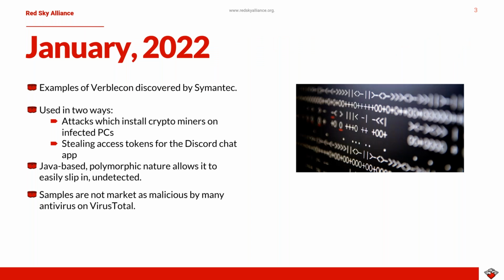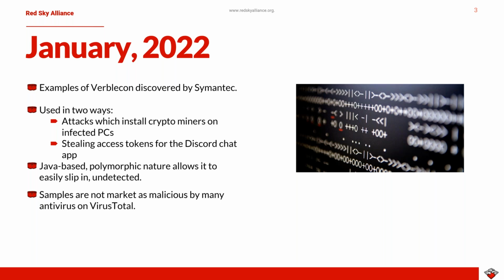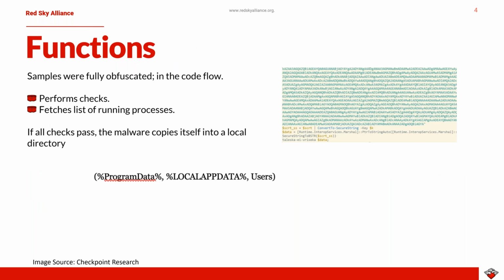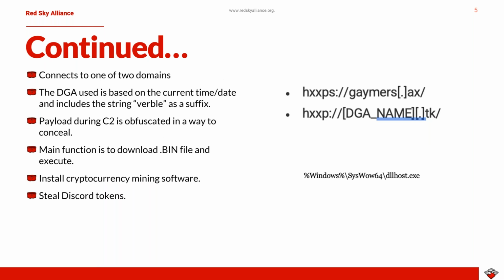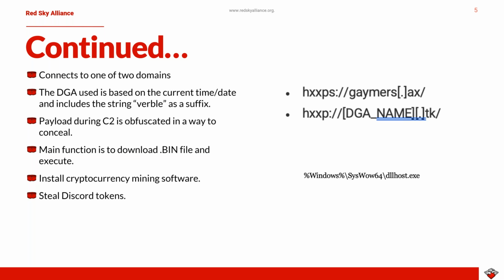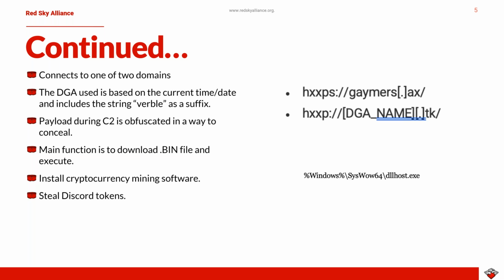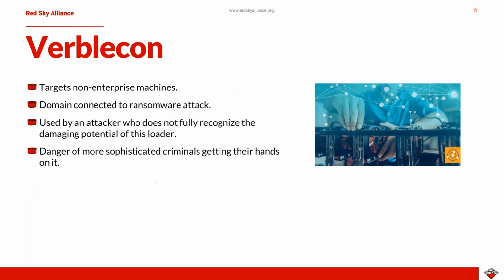#14 Verblecon Malware Loader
Verblecon was discovered in January this year and observed it being used in attacks that installed cryptocurrency miners on compromised machines. Some clues also point to the attacker being interested in stealing access tokens for the Discord chat app, adding that these goals are in contrast with Verblecon’s realistic potential for far more damaging attacks.